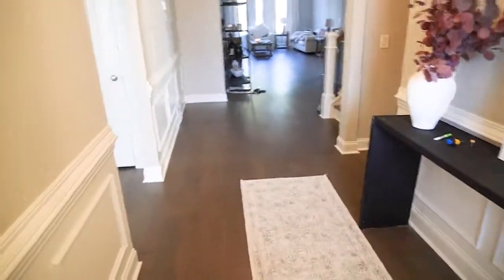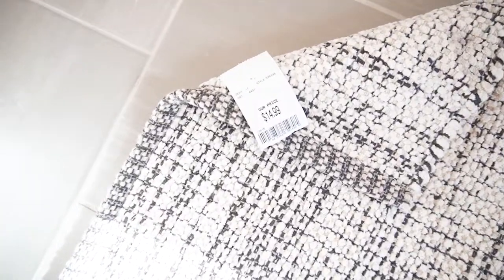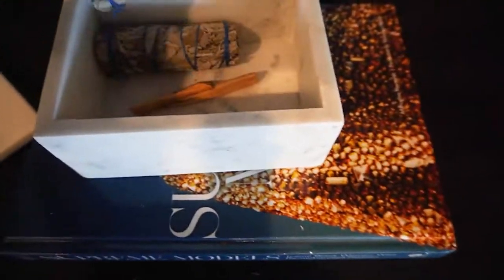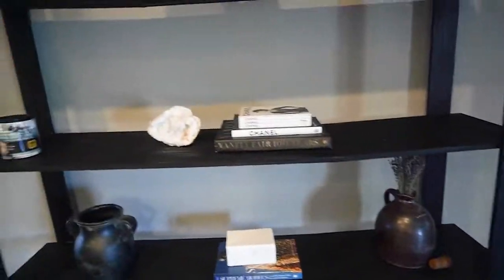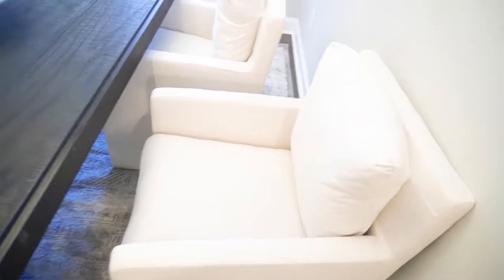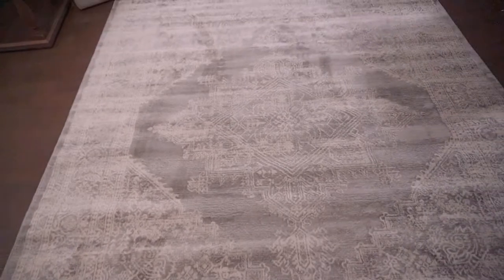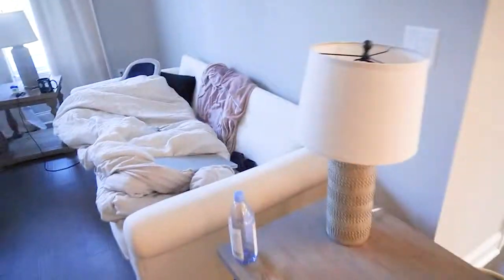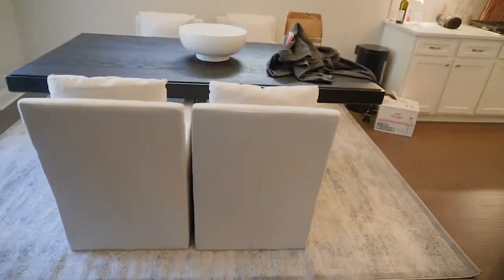😊New Home Décor Update/New Home Update😘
I am FINALLY doing an update of my new home..Tell me what you guy think!!

I have linked everything I could find below:

Window privacy film

Farm House white beads (only $8.99)

Coffee table books:
Gold book

Chanel Books

Vanity Fair book

Picture Lights

Models Iconic Black Women

Crack your own geods

faux olive branches

follow me ig: kiki_ism3 or my art page: _artby_kiki